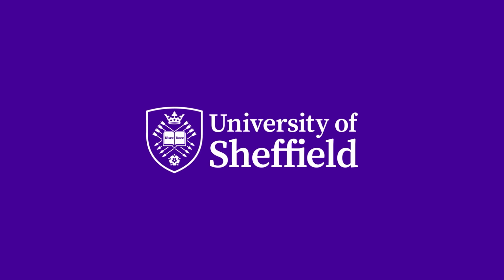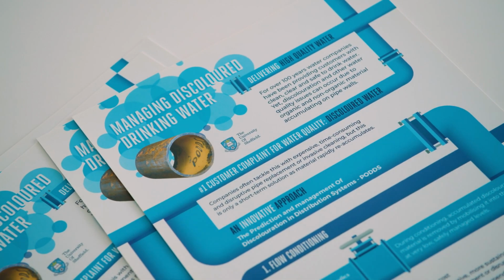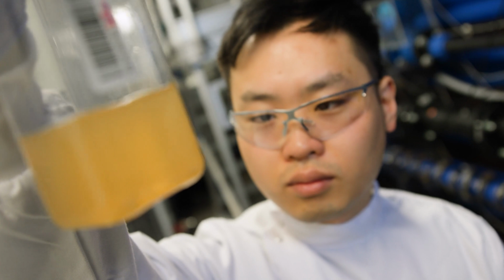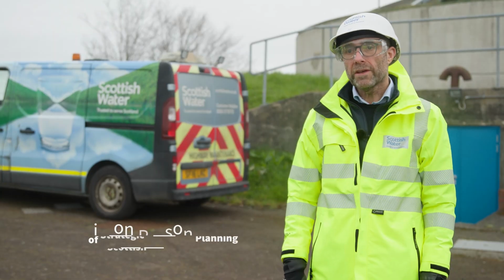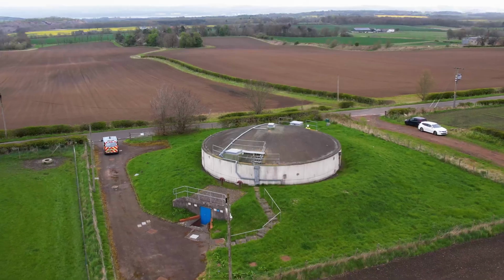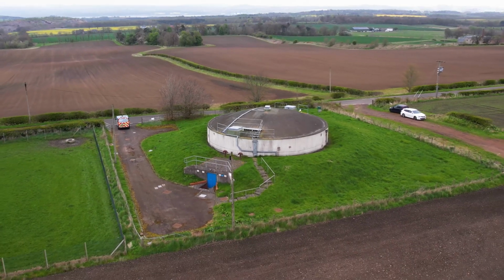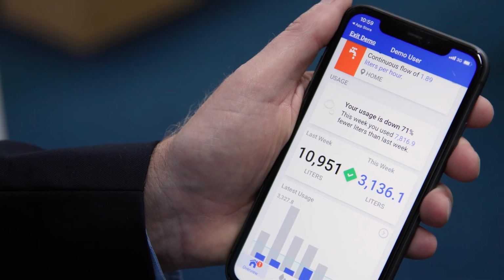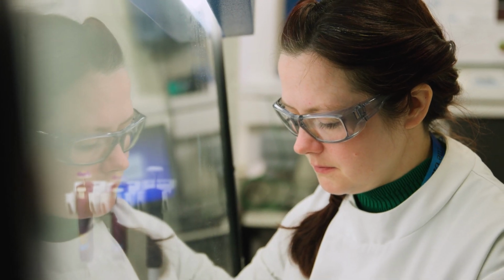University of Sheffield and the UK water sector - Bhattacharyya Award finalist 2023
The Bhattacharyya Award is an annual award to celebrate collaboration between academia and industry. This prize of £25,000 is awarded to the team who best show how industry and universities can work together.

The government announced the award in July 2019 as a tribute to Lord Kumar Bhattacharyya KT CBE FREng FRS, the Regius Professor of Manufacturing at the University of Warwick and founder of the Warwick Manufacturing Group (WMG).